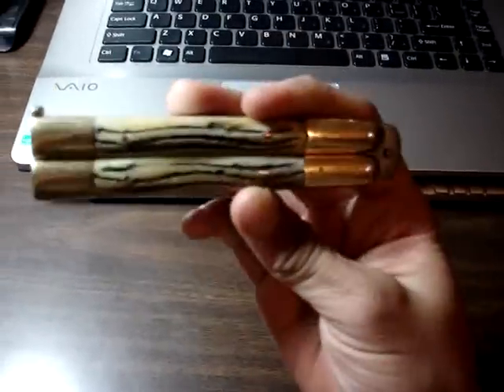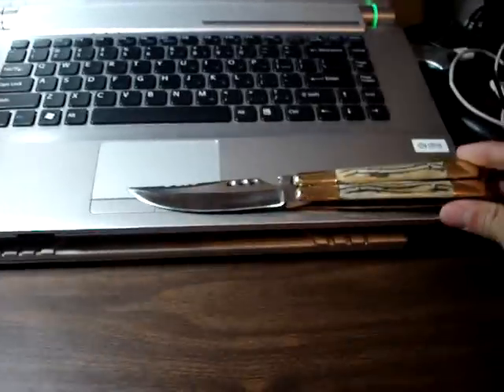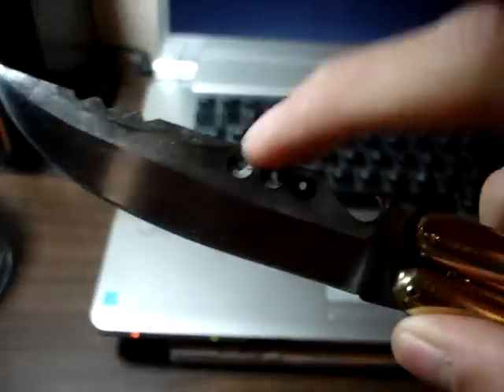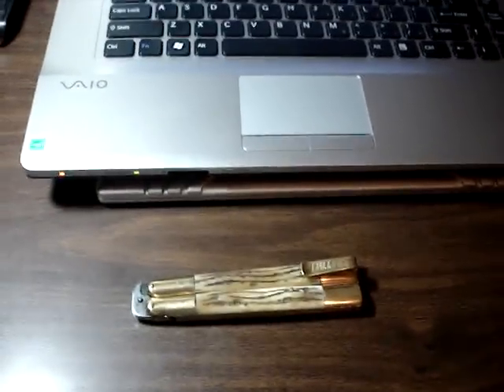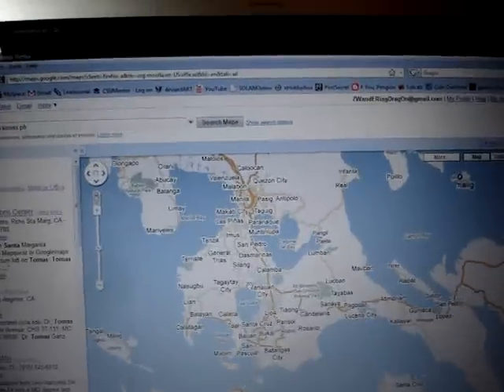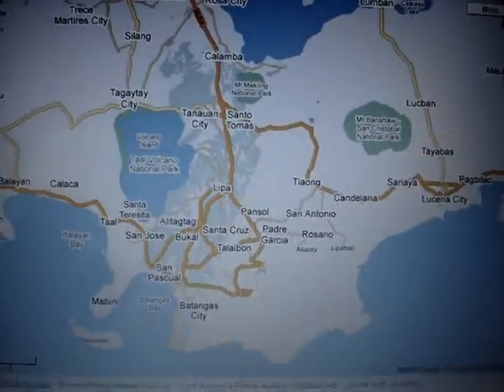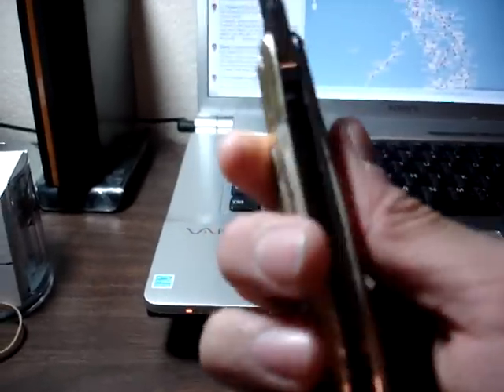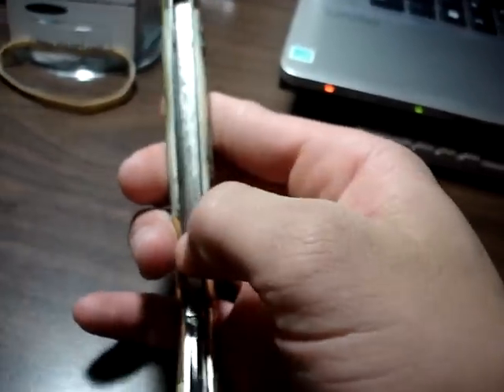Balisong from Batangas Philippines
I bought this in a city in Santa Cruz or something in the Batangas province. I don't recall anymore. Don't ask how I got it here. x.x;; I went through enough trouble to get it...

I uploaded this video for CutleryLover. You guys should check out his videos.

Funniest Irony... I was an American teaching Filipinos (My family) how to use a Balisong XD